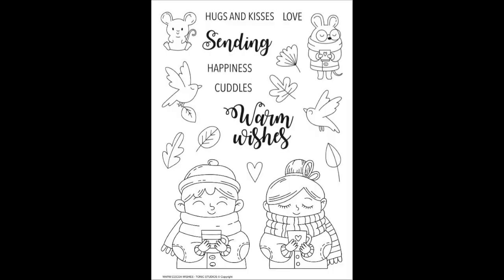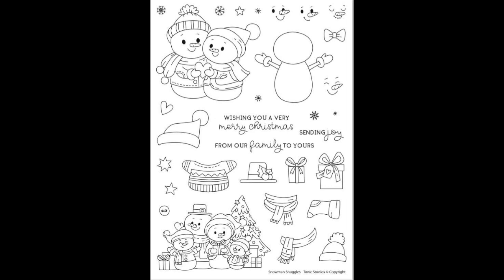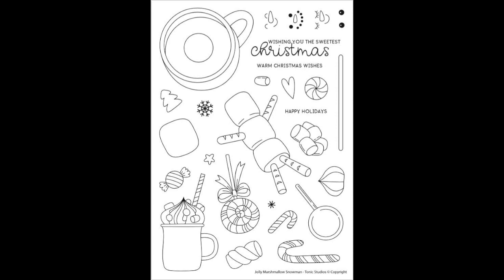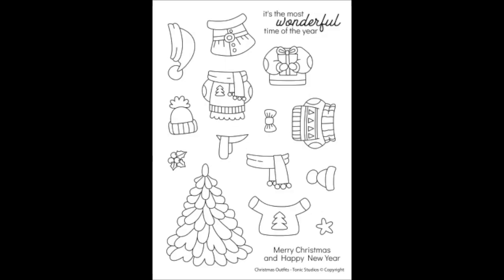Tonic Studios Winter Release Party Video